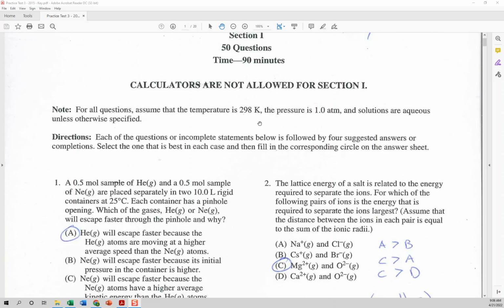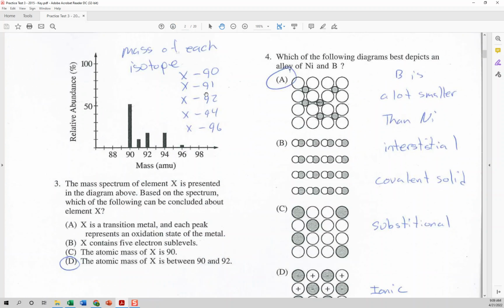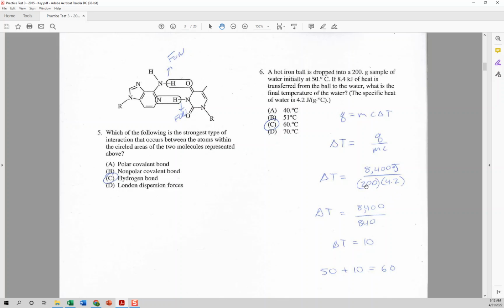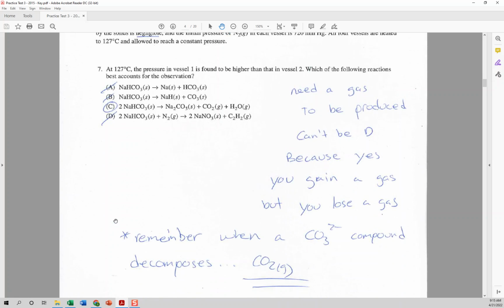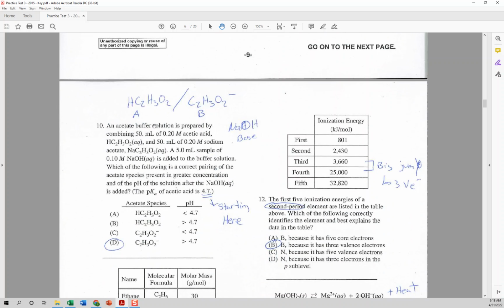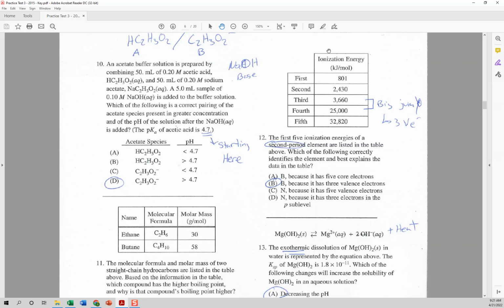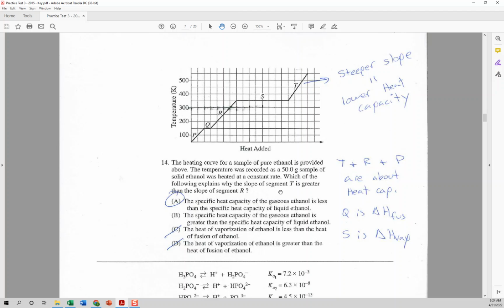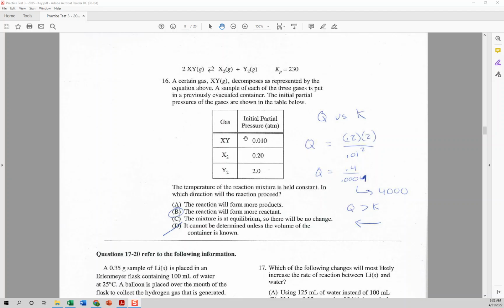2015 int AP Chemistry Multiple Choice Explanation Video 1